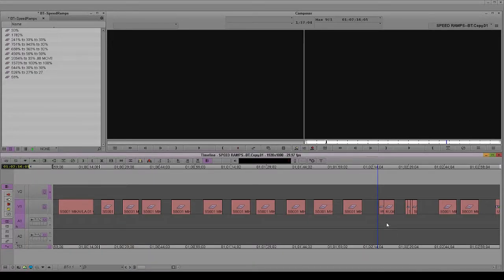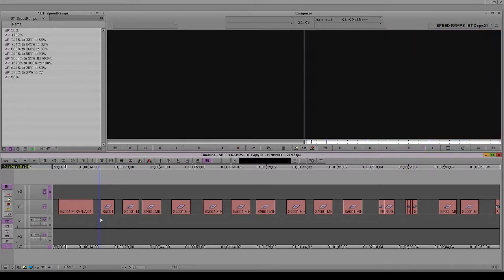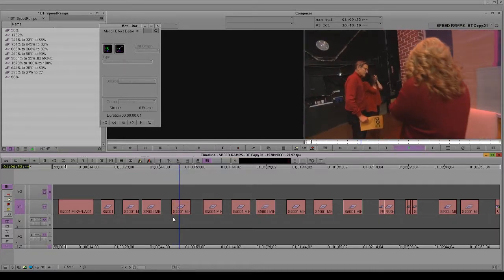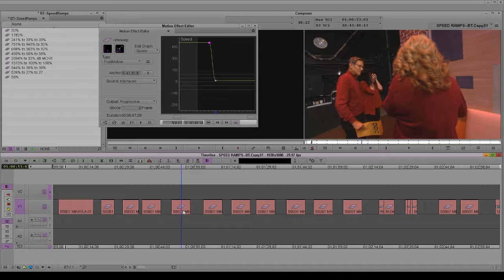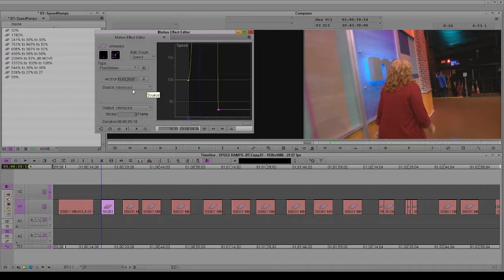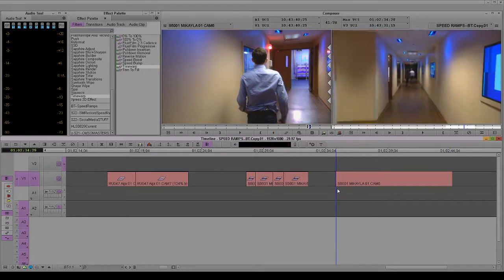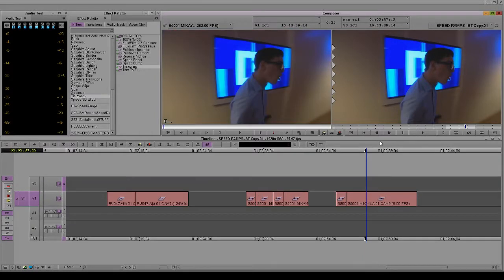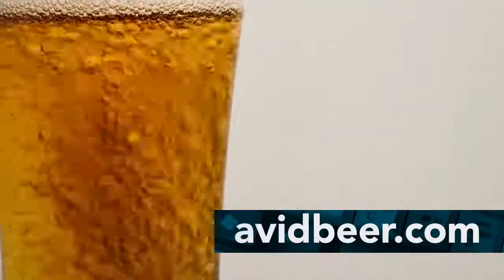Speed Ramps in AVID! Free Download!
Download Bin of my favorite speed ramps with this link

My beer of the week is Dogfish Brewery Slighty Mighty IPA